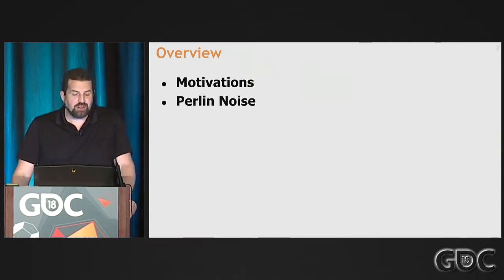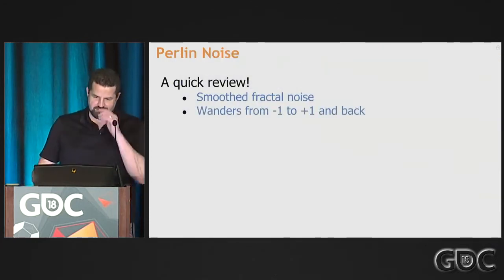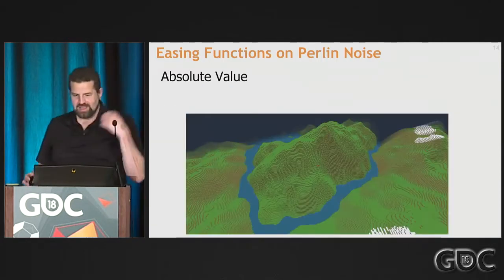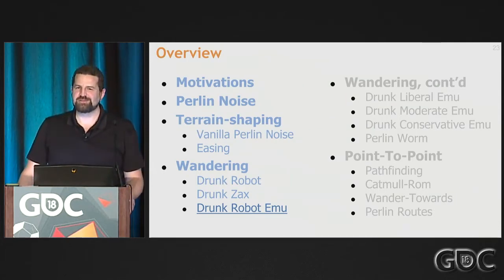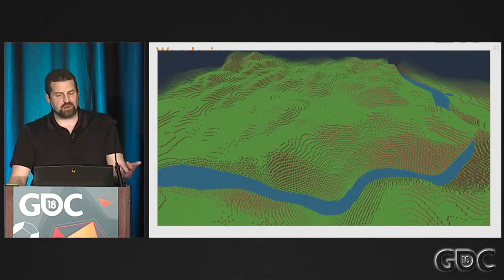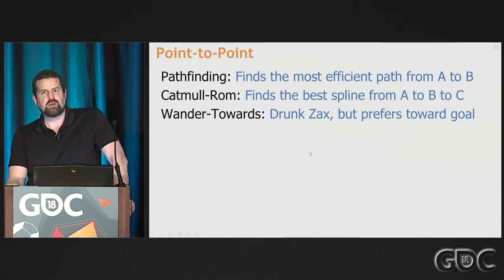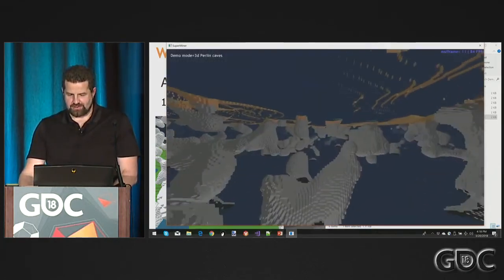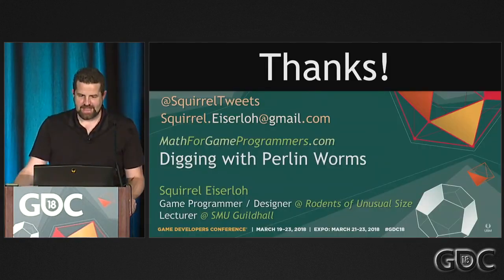Math for Game Programmers Part 4 Digging with Perlin Worms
Speaker(s): Squirrel Eiserloh
Company Name(s): The Guildhall at SMU
Track / Format: Programming
Overview: Perlin worms are incredibly powerful and useful for generating all manners of constructs in procedural worlds: roads, rivers, cliffs, canyons, caves, and more. This session will discuss how to apply Perlin worms as advanced world generation mutators, and how to constrain them in order to customize and control their behavior.